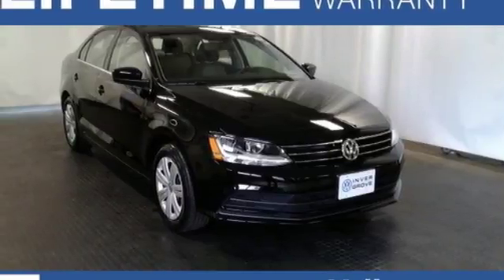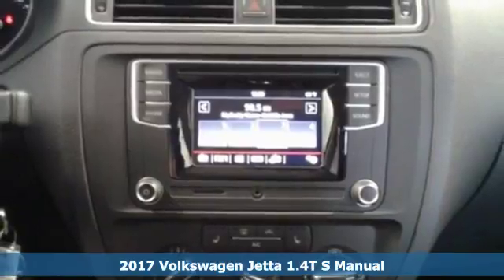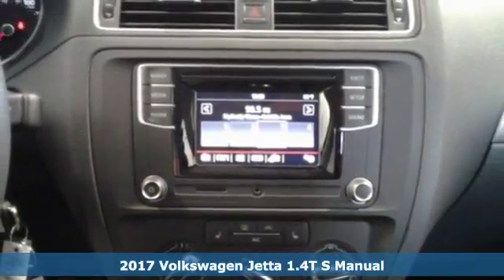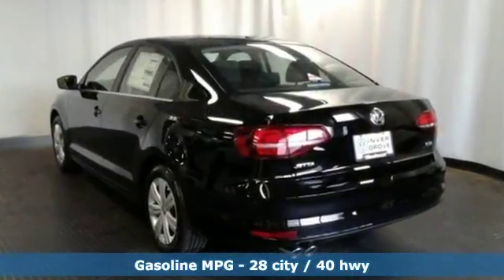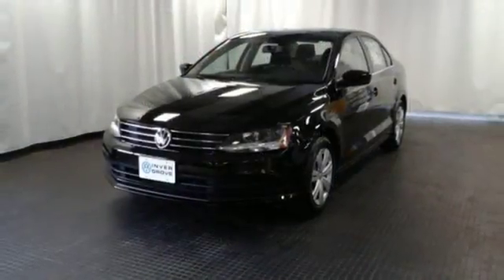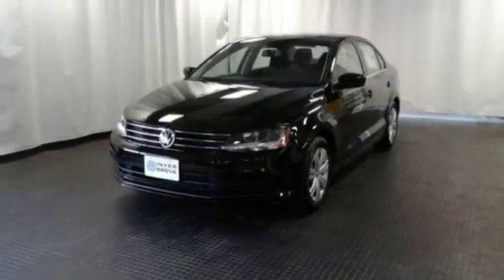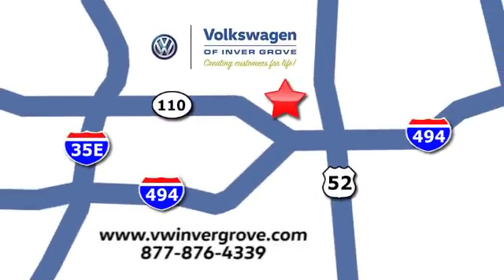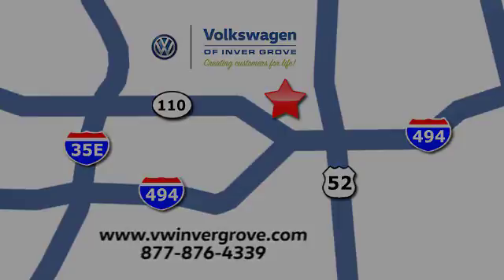New 2017 Volkswagen Jetta Saint Paul MN Minneapolis, MN #82992 - SOLD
Year: 2017
Make: Volkswagen
Model: Jetta
Trim: 1.4T S
Engine: 1.4L TSI
Transmission: 5-Speed Manual
Color: Black
Interior: BLACK & PALLADIUM GREY-TR
Stock #: 82992
VIN: 3VW167AJ2HM399910
BLACK & PALLADIUM GREY-TR Cloth. 5spd! VW of Inver Grove means business! Do you want it all, especially superb gas mileage? Well, with this beautiful 2017 Volkswagen Jetta, you are going to get it.. The pin-you-to-your-seat performance of this terrific Jetta will make it a favorite among our more passionate buyers. $3500 offer ends 8/31

Address:
1325 50th Street East